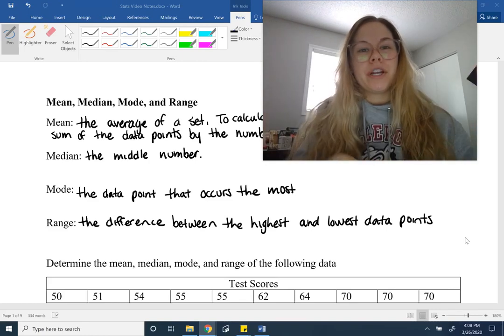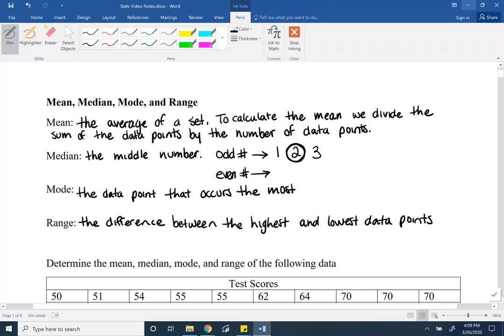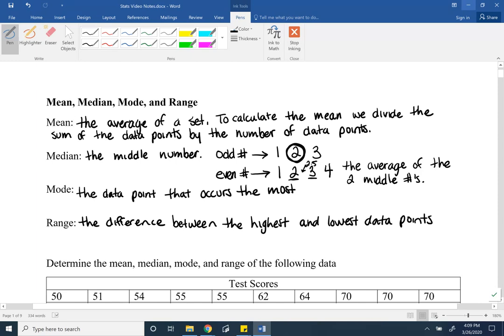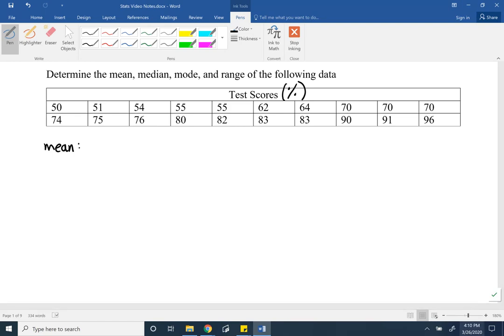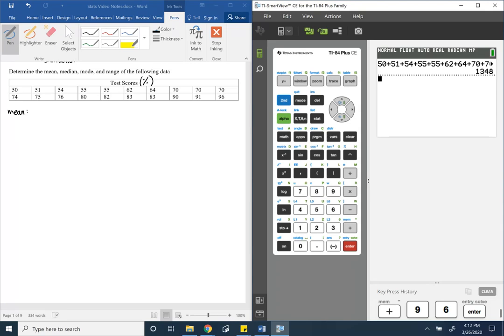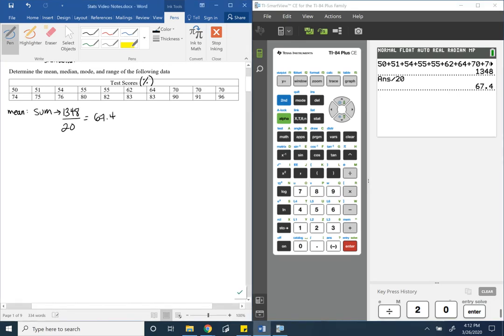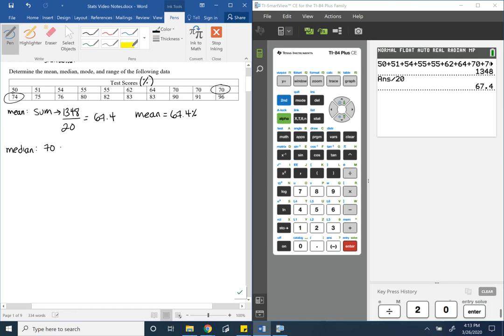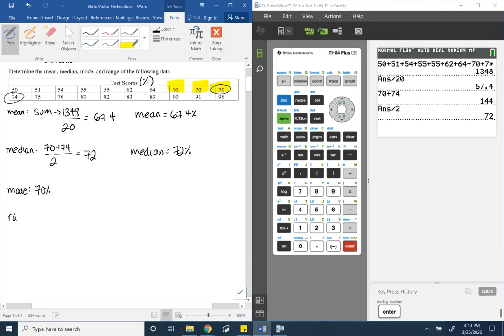Mean, Median, Mode, and Range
This video discusses how to calculate the mean, median, mode, and range of a data set.
There is a mistake at 2:42 . I forgot the second 83. You should get a sum of 1431, therefore making your mean 71.55